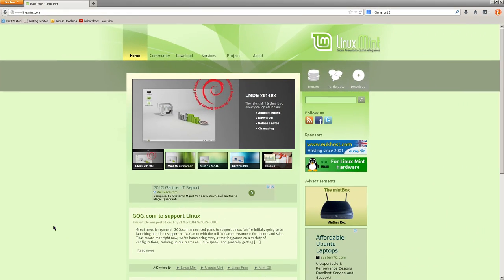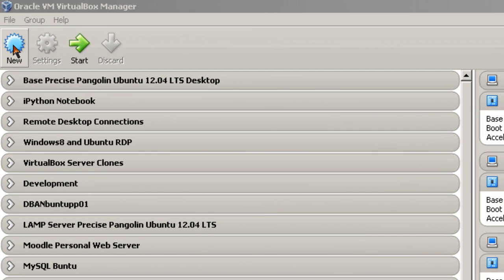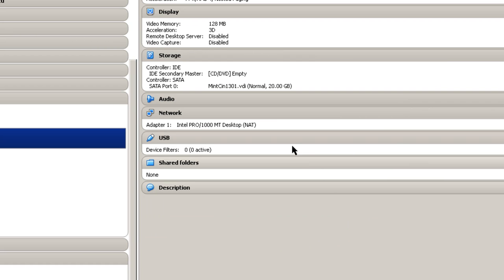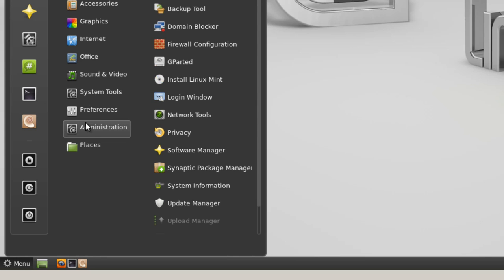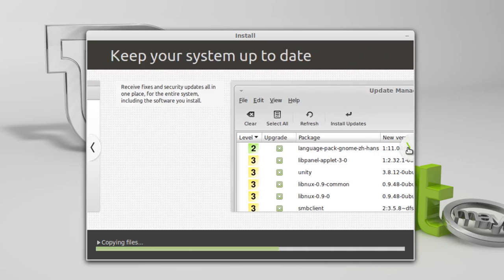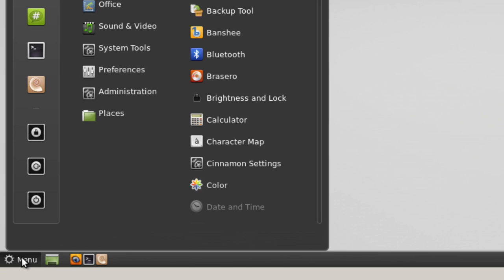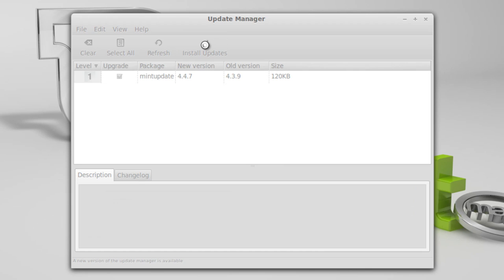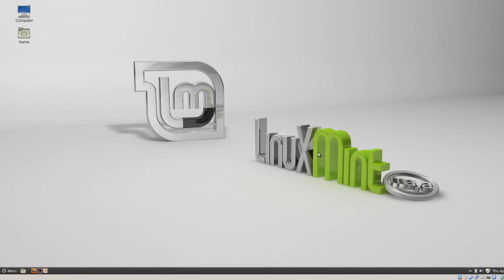Install Linux Mint 13 Cinnamon LTS Desktop into VirtualBox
With Windows XP no longer supported many users are looking to other operating systems. For some users free and open source Linux Mint 13 Cinnamon desktop with long term support until 2017 feels XP like and if you want to try it out as a virtual guest, this video demonstrates how.

Download Linux Mint 13 Cinnamon Maya Long Term Support desktop. Create virtual guest to install Cinnamon Maya on. Install Cinnamon May in VirtualBox. Update Linux Mint 13 Cinnamon Maya..